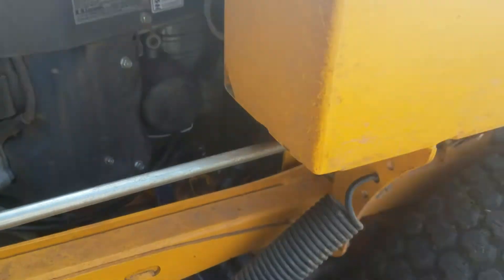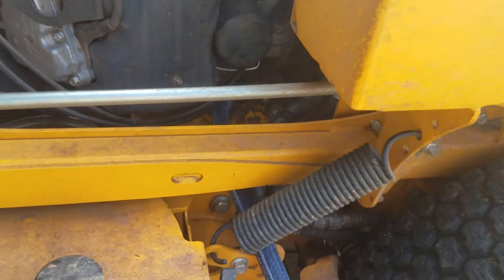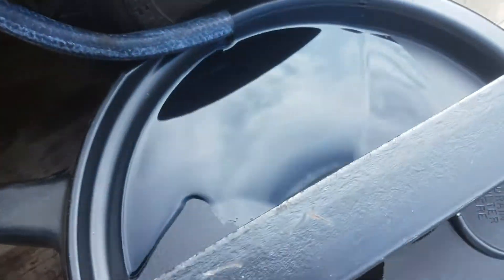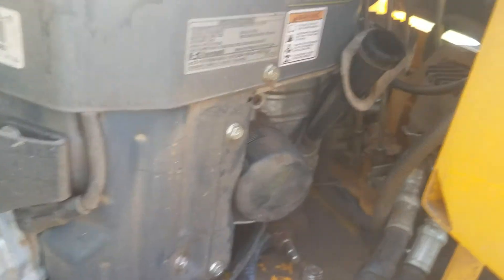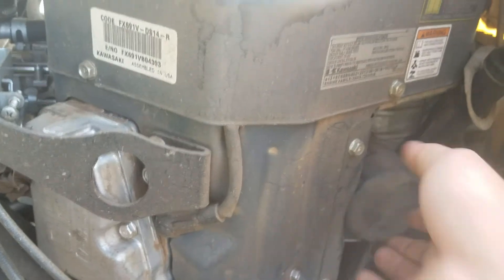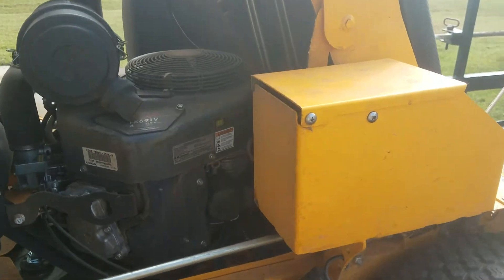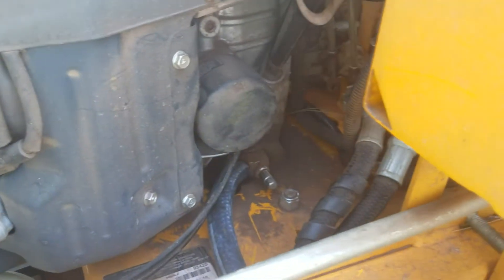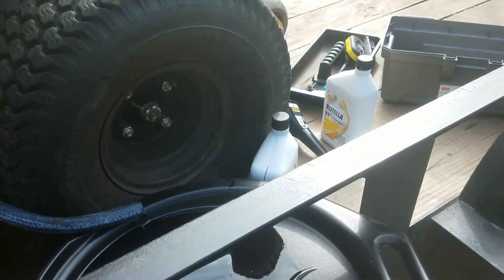How to Change the Oil on a Wright Stander - Quickest and Easiest Way for me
This is how I change the oil on my Wright Stander.